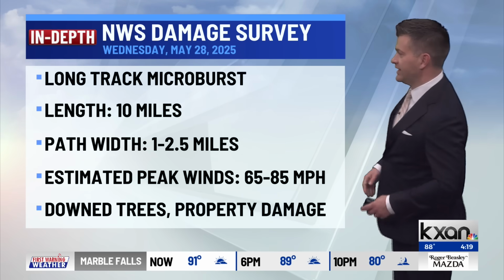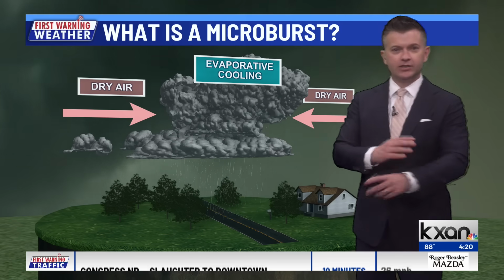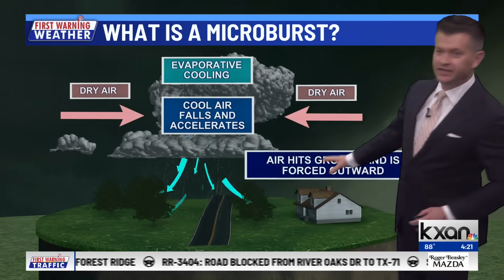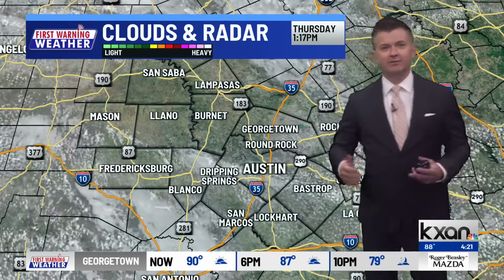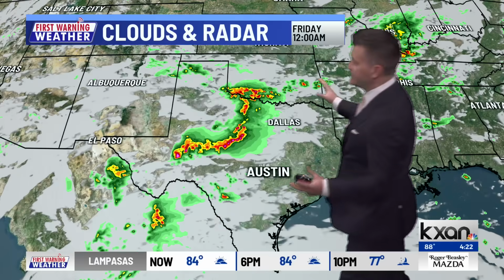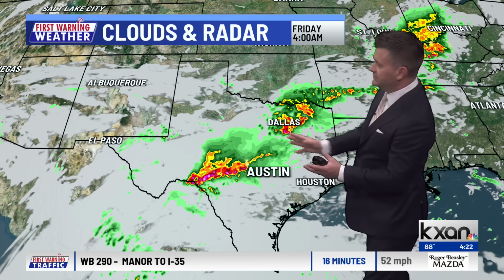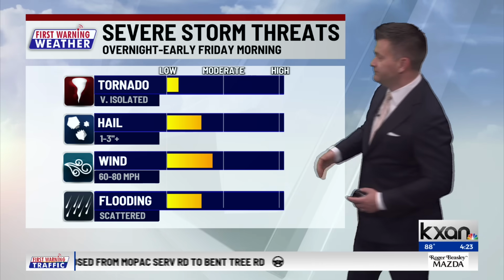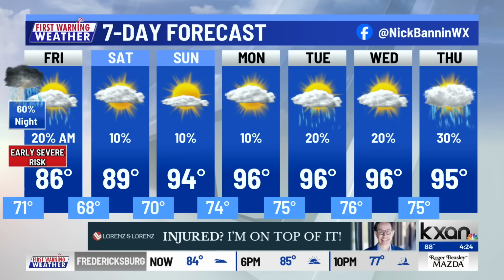First Warning Weather Early Evening Forecast with Chief Meteorologist Nick Bannin (May 29, 2025)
Another round of severe storms possible overnight into early Friday morning with the strongest storms expected in the Hill Country.